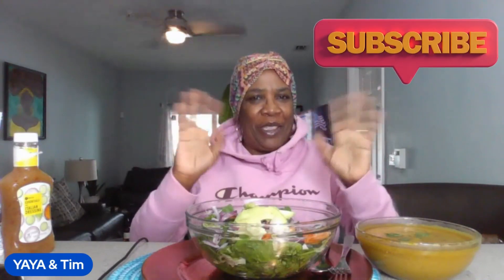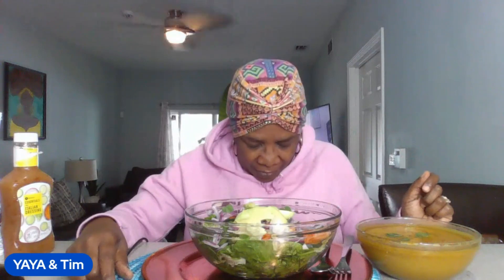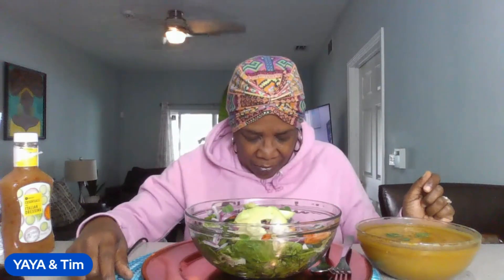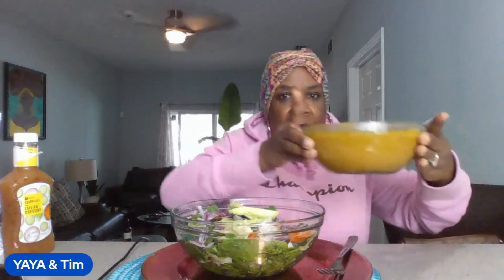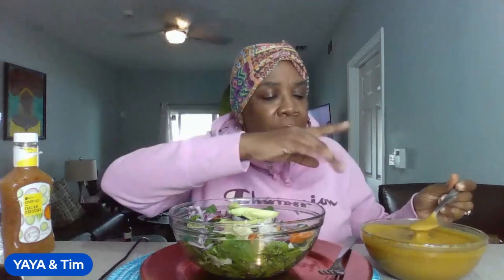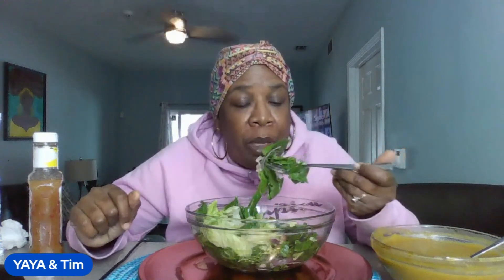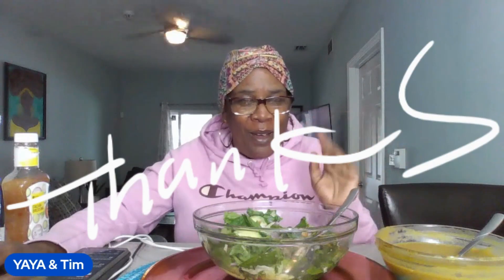Meatless Monday | Delicious Homemade Squash Soup with Fresh Salad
SHOUT OUT MONDAY:
@lakenkisses @odomshomestead @TWTTV @AngelaEatsTvPickiePalate @Adoria kid tv @The.Voice.It.Matters @THEREALLADYREDASMR @TeamOfMe45 @pattiskitchengardenandmore @TheNittyGrittyPodcast @antflow2211 @ianplusnaturetv8384 @trevessence @tamekadavis9051 @Vmadethebeat @Shanita H @BIGROOSTASHOW @CountryDreamin @AngelaNoMaddaWhat @itsmyrenaissancegrandma @tayeats3170 @LLWLL @PatTheEncourager @KeepingUpWithTheGriffins @fiftyshadesin @thickdaddymukbang @cookingwithashfaqahmad @mikeschaoticgardening @debrasjourney@Marty Rodriguez @gamerbro8140 @tiagaines8981 @PrayingCoupleCookingSeries @downhomeeatingwithcandace3538 @UNBIASEDLLC @HealinAllOfMe @AlwaysTammTamm @BADAZZ93STANG @wellnesswithfrugalmama @FeinDining @Fefe-473 @MRTV49 @davidcoreywithcrop8686 @msbandfam-zi5uz8hk1q @Taylife @Uniqspeaks222 @lalaredxoxo2827 @arghentrock @carmenxyz1 @jacobvilleneuve3934 @KatrinaLashonda @SweetRee2027 @FatNinjaDM @TripleThreatFirearmsDefenseInc @mukbangingwithpriscilla1736 @AditiHubbyCookingVlogs @StrengthFromWithinLLC @Mlybirdfarm @LOVINGMETRACYANDERSON @lagregriahardimon7710 @CraftyLeoCooks @kinakraves @MountainofInspiration @rxnails @joyfuljulie1974 @twala1975 @MadeByTriniLena @MsShan @JTheMotivator @OCDishChick @CowboyMuse405